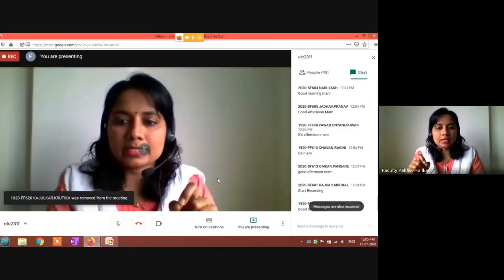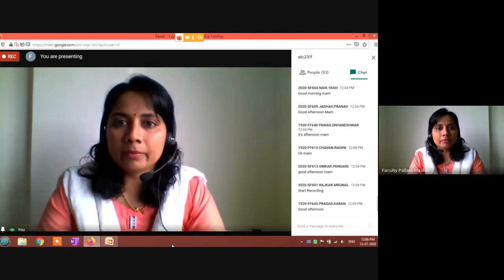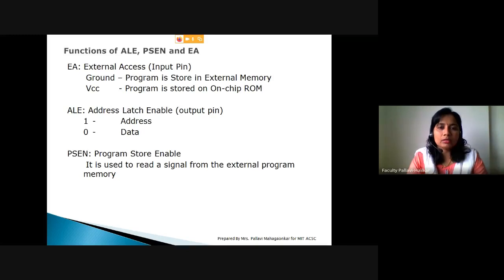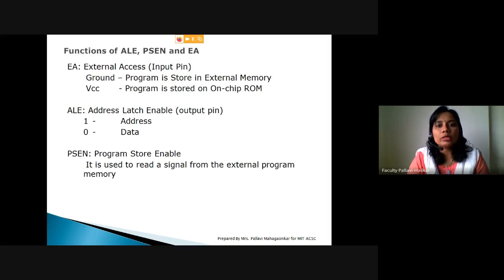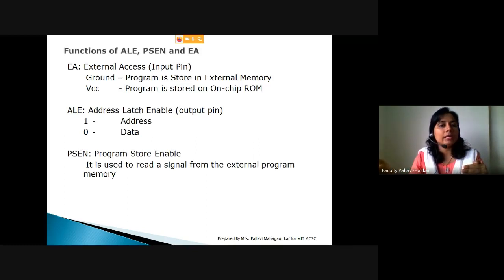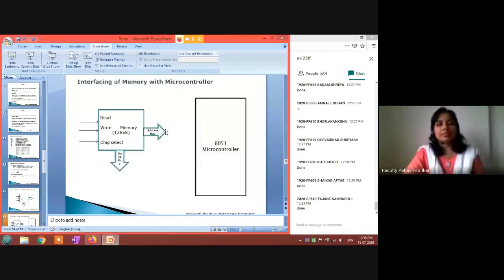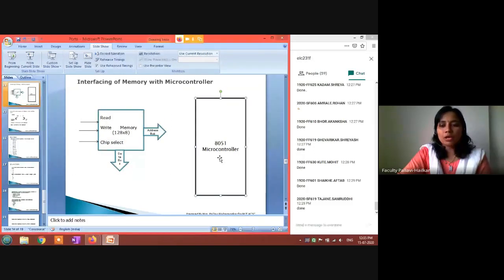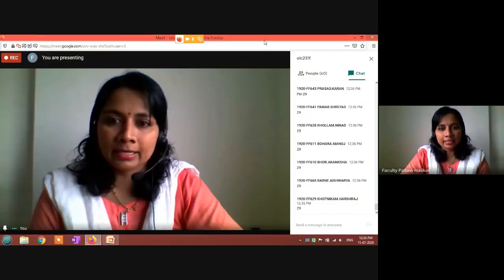Microcontroller Pin configuration and Memory Introduction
This video gives information about EA, PSEN, ALE pin
Also some basics related memory is explained in this video